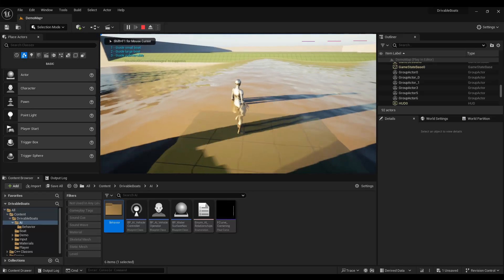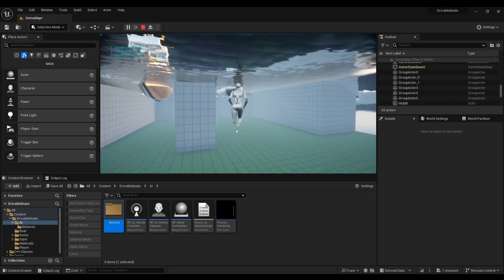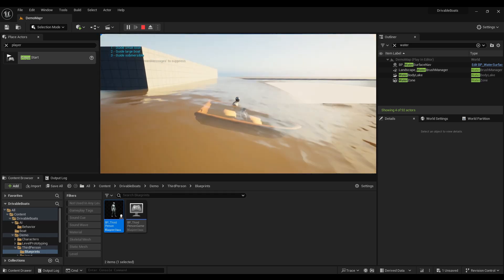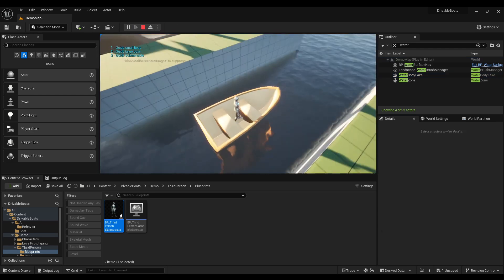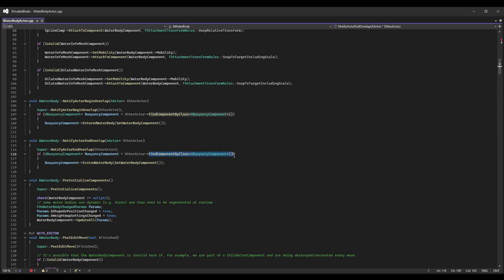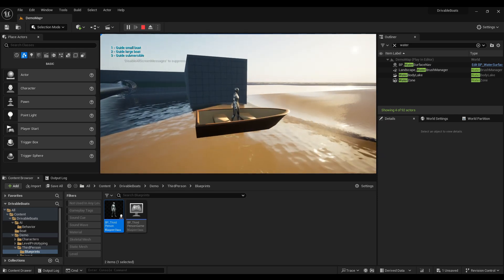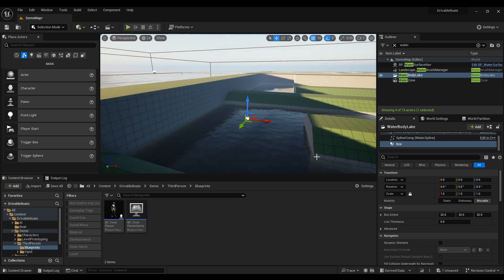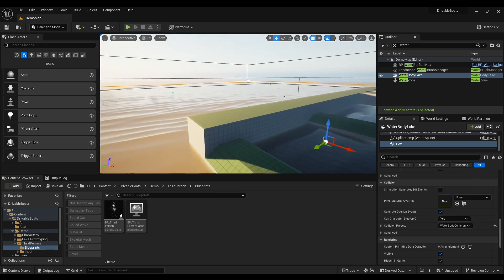UE5 Quick Tip - Buoyancy Issues with Large Waves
It appears that buoyancy is only relevant below the water plane, so this video covers a simple way of overriding it. The buoyancy component utilizes the events On Entered Water and On Exited Water, and these are called by the standard actor overlap events. Actor overlap events consider every component with collision in an actor, so if we just add another collision component above the water line, the issue can be worked around.